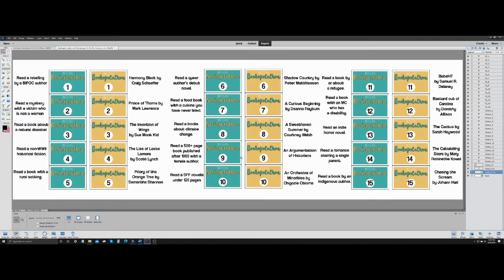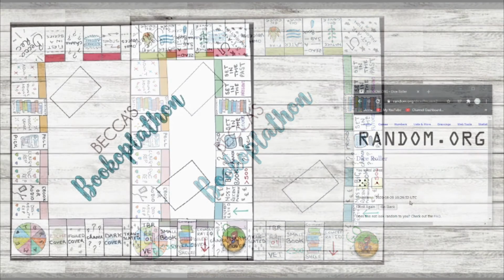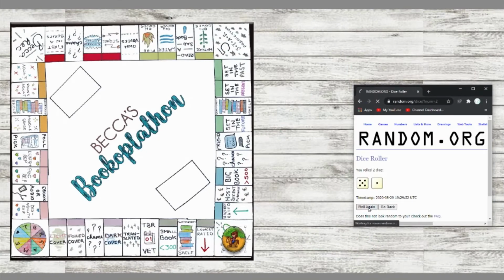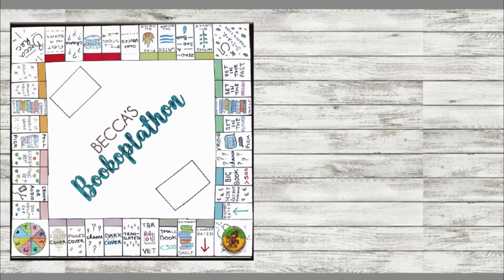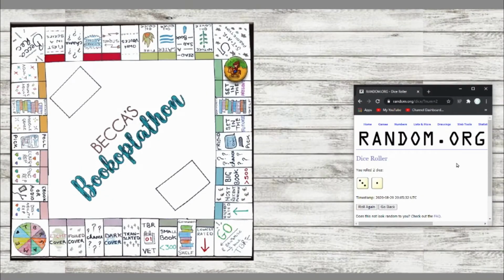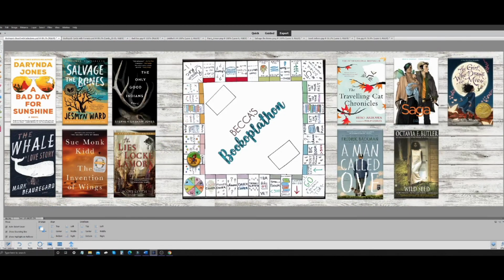Becca's Bookopoly Ruins My Life | Bookoplathon 2020 | Bundles and Books [CC]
Greetings, BookTube! My name is Ryn Jackson (she/her) and this is Bundles & Books - a channel where I talk about books while playing Stardew Valley and fixing up the Community Center (fight Joja Cola!). If you like books, or if you like Stardew Valley, I hope you'll join me on my BookTube journey! :D

This month, I'll be participating in Becca's BookoplAthon! This is a readathon based on her TBR game BeccasBookopoly.

+ + LINKS + +

+ + BOOKS DISCUSSED + +

"A Bad Day for Sunshine" by Darynda Jones
"Salvage the Bones" by Jesmyn Ward
"The Only Good Indians" by Stephen Graham Jones
"The Whale: A Love Story" by Herman Melville
"The Invention of Wings" by Sue Monk Kidd
"The Lies of Locke Lamora" by Scott Lynch
"The Traveling Cat Chronicles" by Hiro Arikawa with translation by Phillip Gabriel
"Saga" by Brian K. Vaughn and Fiona Staples
"The Girl Who Drank the Moon" by Kelly Barnhill
"A Man Called Ove" by Fredrick Backman
"Wild Seed" by Octavia E. Butler